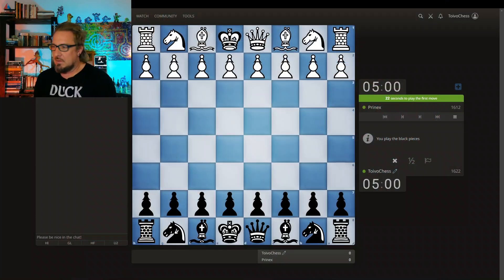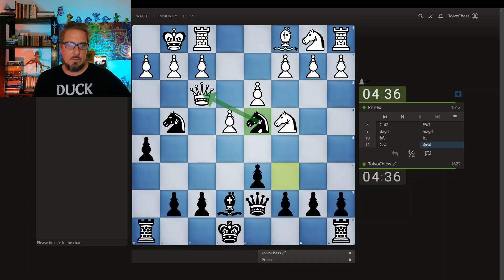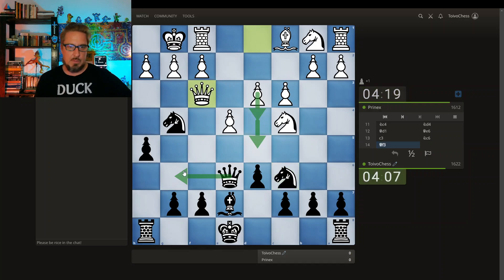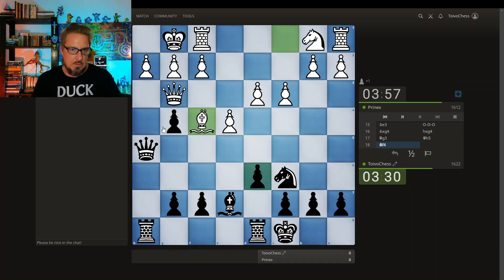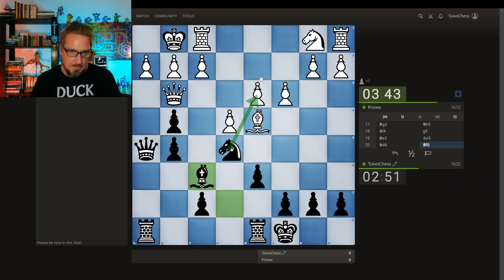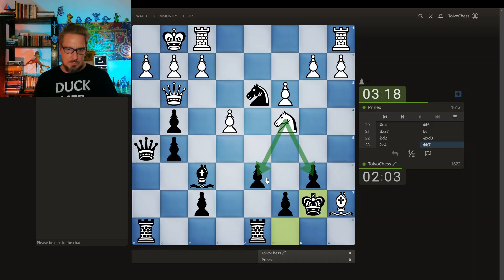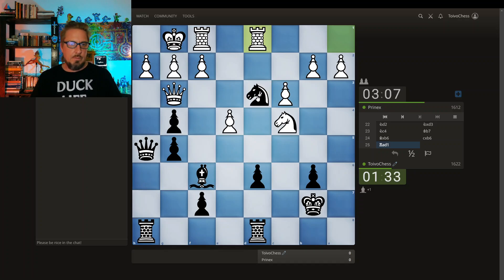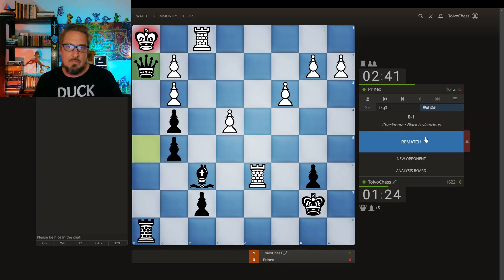Should I Go For Style Points Or For Tricks??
Kings Pawn Opening: Leonardis Variation